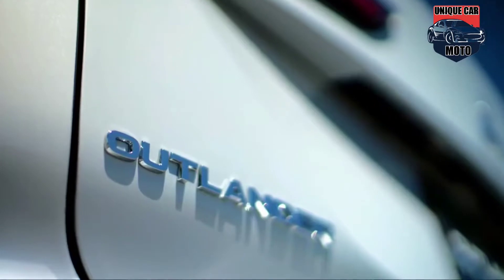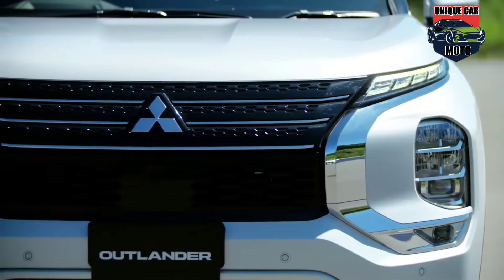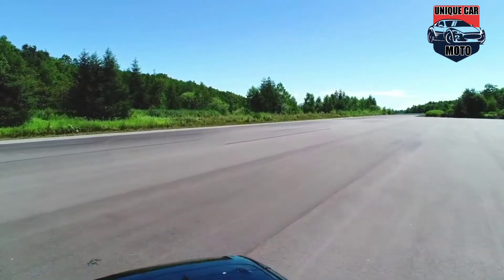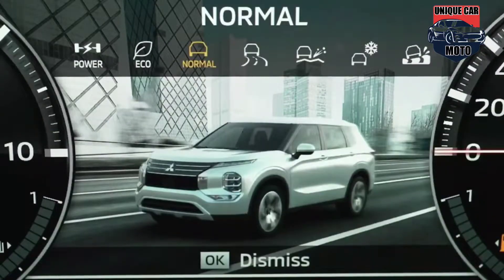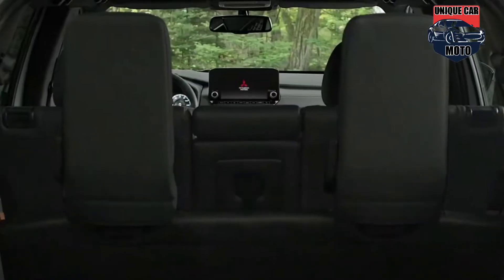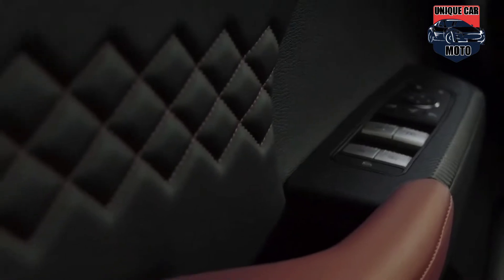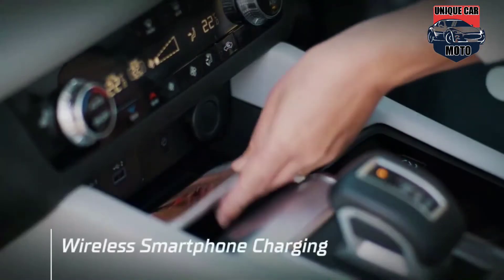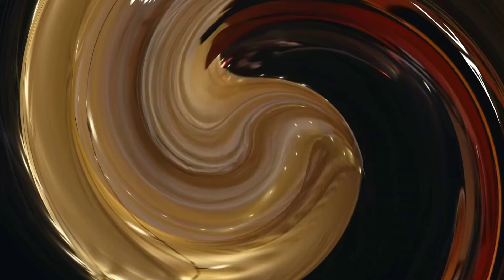New 2023 Mitsubishi Outlander Plug in Hybrid | Fullsize Family SUV | Most Off-road capability SUV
The Outlander PHEV is the world's best-selling plug-in hybrid SUV, and the all-new Outlander PHEV combines bold styling, advanced vehicle architecture, and an interior that is virtually identical to the award-winning4 2022 Outlander, seven-passenger convenience and legendary Mitsubishi SUV capability. To this, the PHEV model adds an all-new version of Mitsubishi Motors' plug-in hybrid electric drivetrain, boasting more power and torque, greater all-electric range and the latest and most sophisticated version of Mitsubishi's confidence-inspiring Super All-Wheel Control (S-AWC)5 all-wheel drive system.

The seven-passenger 2023 Outlander PHEV offers 38 miles of all-electric range, up to 420 miles of overall range6 and is the only plug-in hybrid on the market with available DC fast-charging capability, which can fill the 20kWh battery pack to 80% capacity in just 38 minutes.

Through a network of approximately 330 dealer partners across the United States, Mitsubishi Motors North America, Inc. (MMNA) is responsible for the sales, marketing and customer service of Mitsubishi Motors vehicles in the U.S. In its Environmental Targets 2030, MMNA's parent company Mitsubishi Motors Corporation has set a goal of a 40 percent reduction in the CO2 emissions of its new cars by 2030 through leveraging EVs — with PHEVs as the centerpiece — to help create a sustainable society.

MMNA has its headquarters in Franklin, Tennessee, as well as corporate operations in California, Georgia, Michigan, New Jersey, Texas, Florida and Virginia.

Car Accessories

Dash Cam
boAt Dual Port Rapid Car Charger
Organic Car Perfume
SOFTSPUN Microfiber Cloth
Adjustable Car Phone Holder
Ventilated Seat Cover
Car Air Purifier
Car Vacuum Cleaner
Car Bluetooth Receiver
Car Dust Cleaning Gel
Car Perfume

More Quaries :---